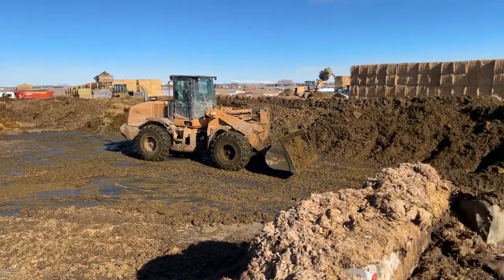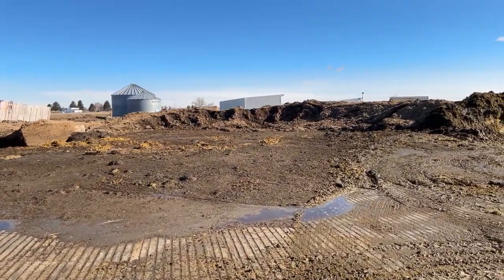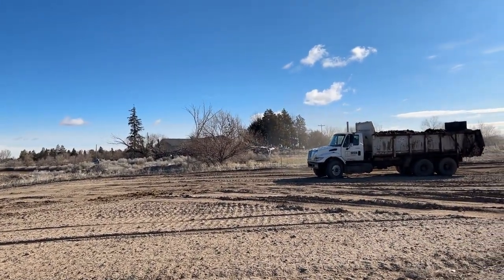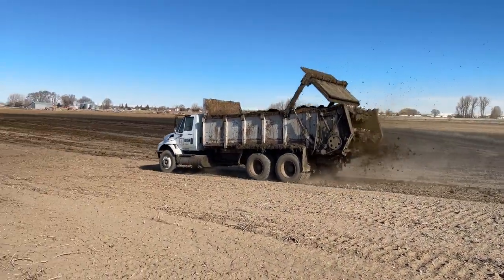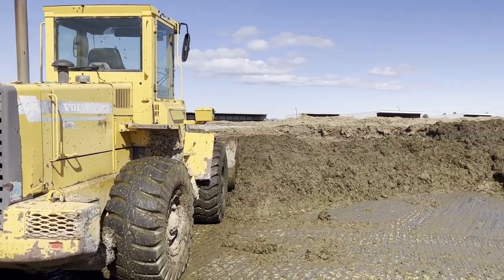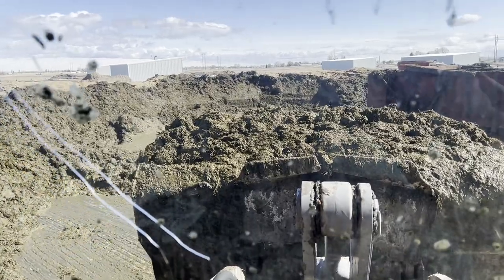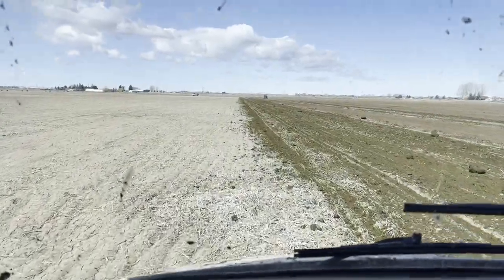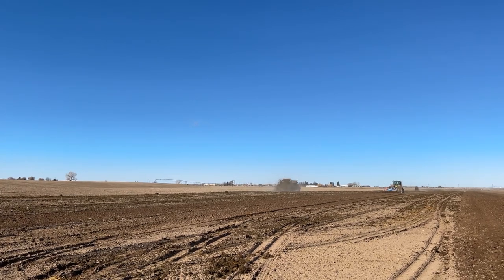How we haul and spread cow manure. | Amazing Drone Footage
In this exciting episode, we take you on a fascinating journey behind the scenes of our farm. Join us as we unveil the process of transporting cow manure from the dairy to the fields, where it becomes a valuable resource for fertilizing crops.

This spring, we have embarked on a massive undertaking, covering approximately 800 acres of land with nutrient-rich cow manure. To accomplish this task efficiently, we employ a fleet of eight trucks, three loaders, and the mighty John Deere 9510 RT equipped with a Lemken Karat 9 chisel plow. Witness the power and precision of these impressive machines as they work in harmony to distribute the manure across the fields.

But that's not all! We have a special treat for you at the end of the video. Prepare to be mesmerized by breathtaking aerial footage captured by our incredible drone. Experience the vastness of the fields and the meticulous patterns created by our team as they lay down the manure, enhancing soil fertility and promoting healthy crop growth.

We extend our gratitude to @LEMKENAgrovision  for their exceptional equipment, which plays a crucial role in making this entire process possible. Their cutting-edge technology ensures maximum efficiency and effectiveness in our efforts to nurture our crops and maintain sustainable farming practices.

So, sit back, relax, and immerse yourself in this educational and awe-inspiring journey through the farm. Get ready to discover the remarkable world of modern agricultural practices with us!